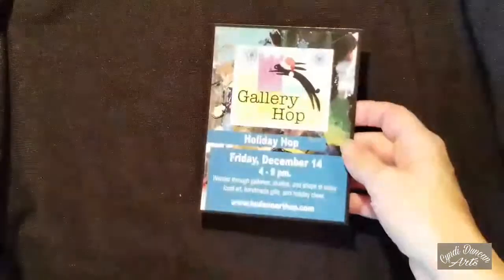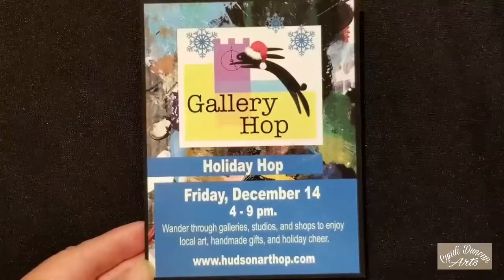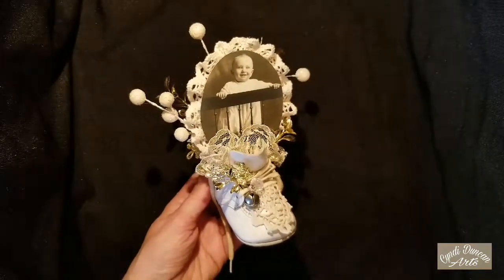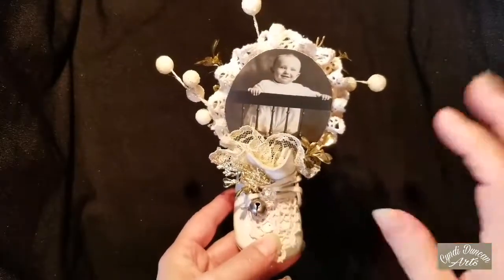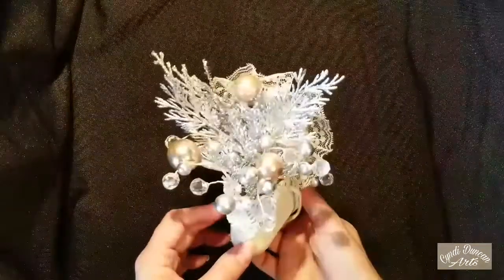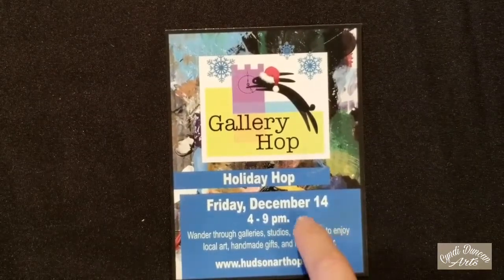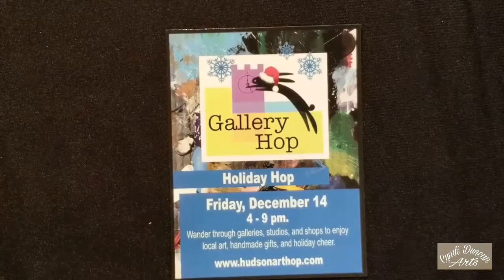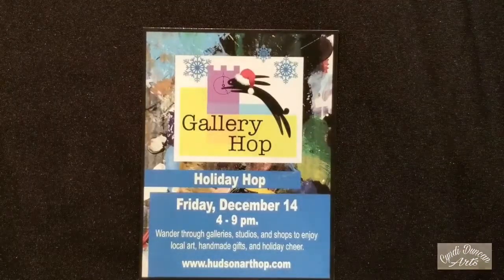36: Altered Vintage Baby Shoes - Gallery Happenings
I created these beautiful altered Vintage Baby Shoes for a local gallery.

They will be available for sale at the Red Twig in Hudson, Ohio.